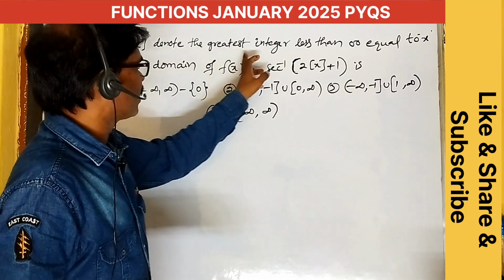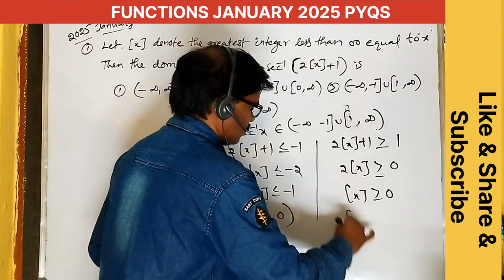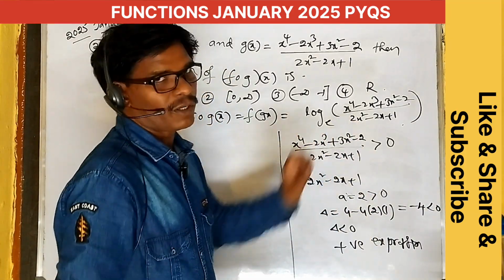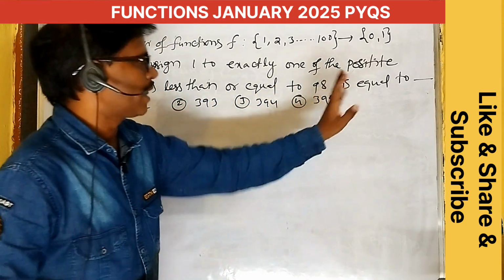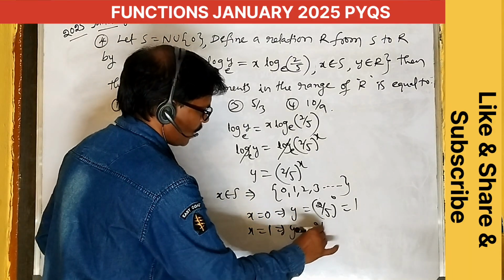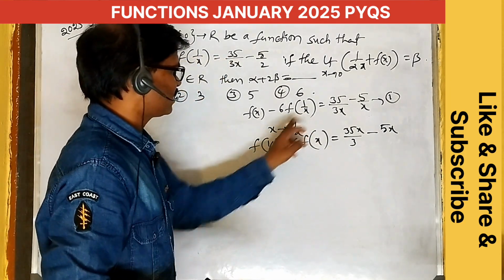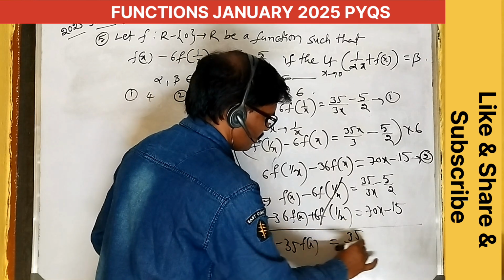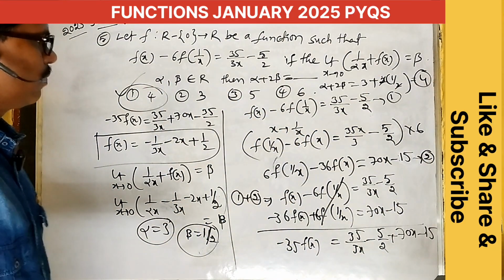FUNCTIONS JANUARY 2025 PYQS